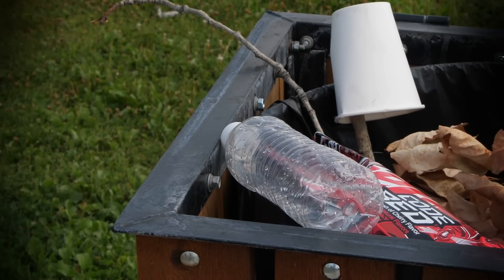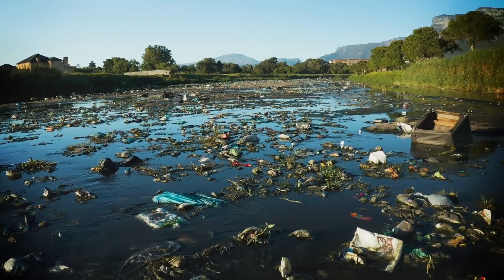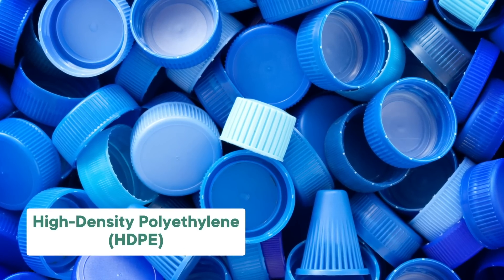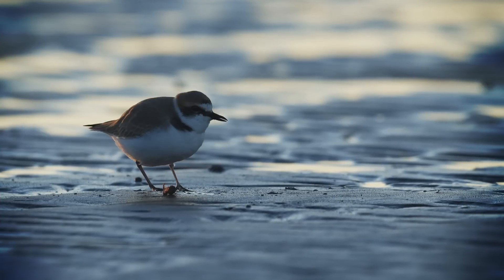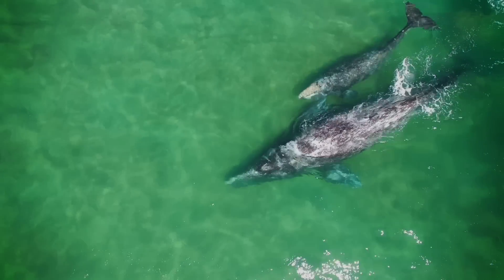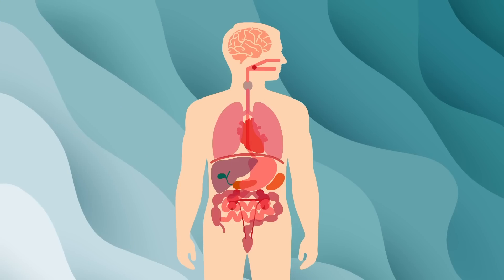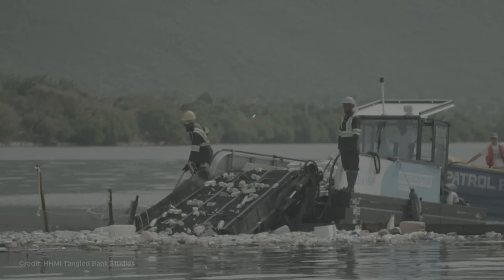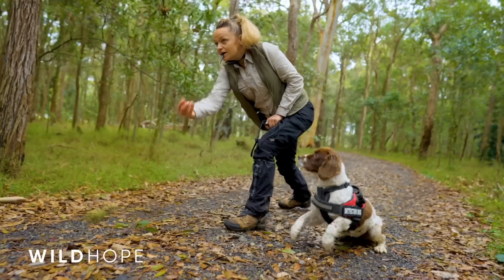How to Save the World from Plastic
This video was inspired by the episode from Wild Hope: The Great Ocean Cleanup. Watch that episode now, and many more from Wild Hope, right here on YouTube – or follow @wildhopetv on Instagram to discover countless more stories of changemakers working to restore biodiversity around the globe. Change is closer than you think.

We've all heard about microplastics, but where do they come from? And what can we do about ocean plastics? We'll follow a single water bottle on its journey to the Great Pacific Garbage Patch and beyond.